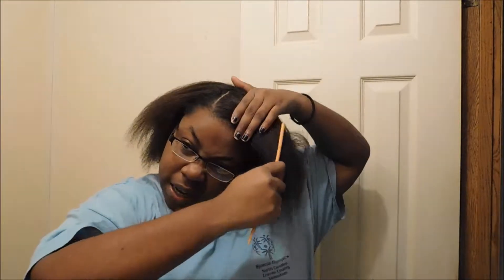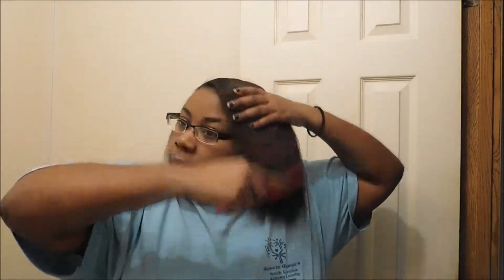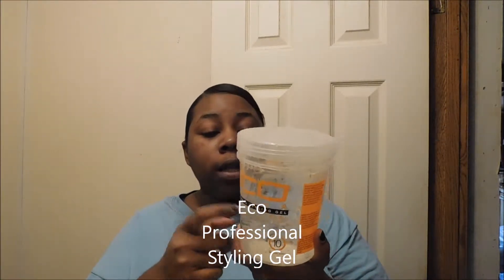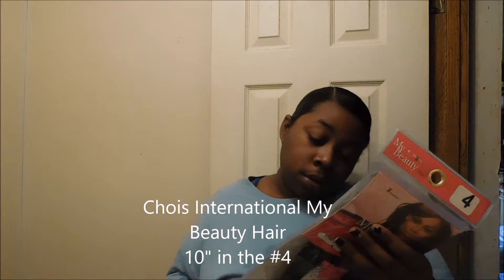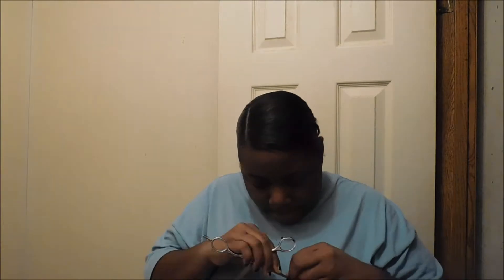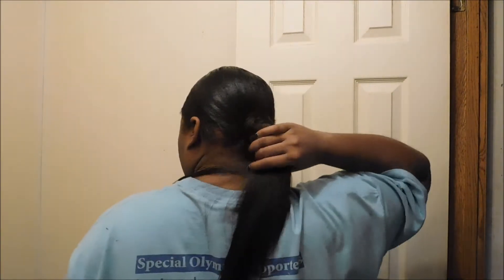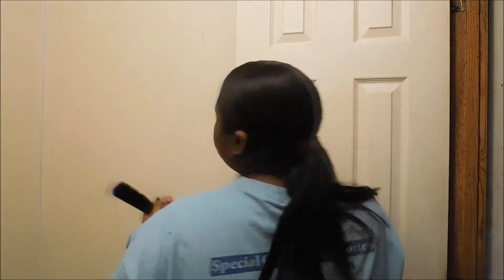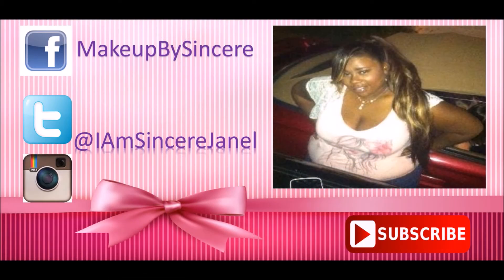KIm Kardashian Ponytail Hair Tutorial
Hey Loves!! Coming to yall with this Kim Kardashian West Ponytail Hair Tutotial!! This is a quick and easy hairstyle!! Hope it is helpful and yall enjoy this!!

Chois International My Beauty Hair
Color #4
10 inches
Design Essentials Daily Moisturizing Lotion
Eco Professional Styling Gel

Twitter  & IG @IAmSincereJanel
Facebook.com/MakeupbySincere
MakeupbySincere.Blogspot.Com